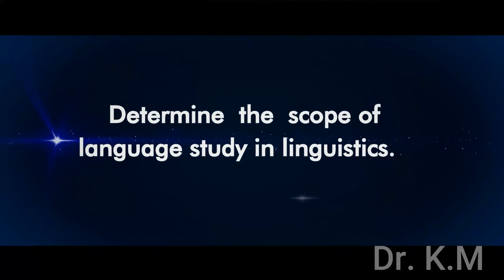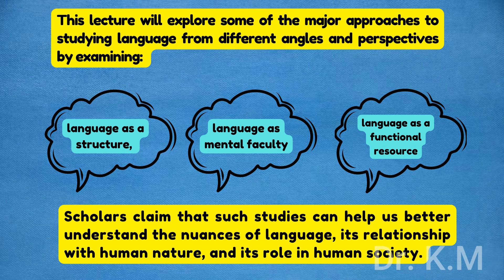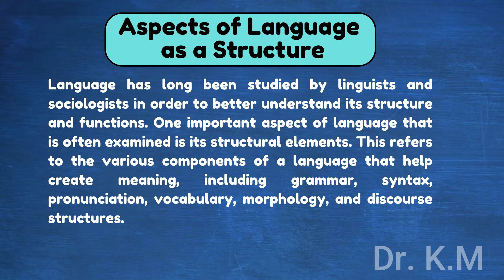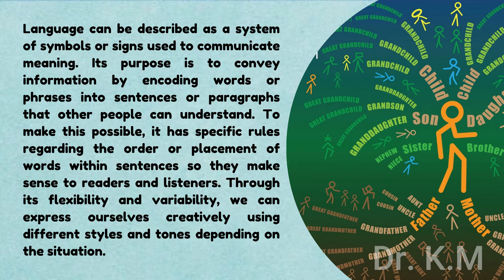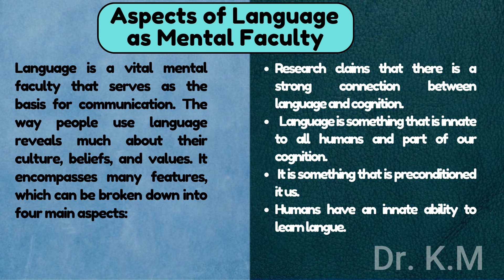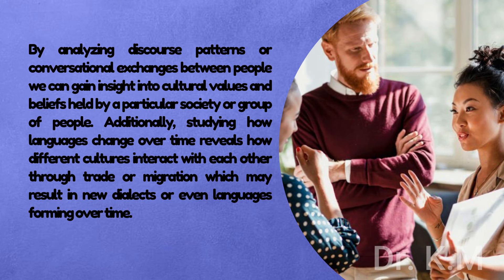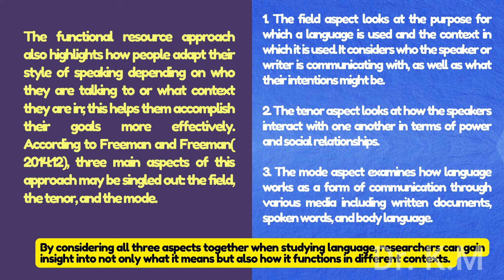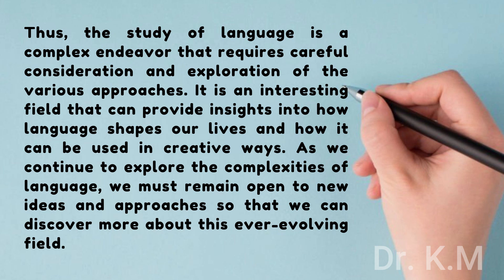Approaches to the Study of Language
Lecture 13:  Approaches to the Study of Language

In this video, we'll explore the different approaches to language study and how they can be used to gain a better understanding of the complexities of language. We'll learn about how language is used in different contexts to better understand the nature and nuances of language. We'll also look at how language can be used to express thoughts and emotions, and discuss some of the challenges facing linguists today. So, if you're interested in learning more about linguistics, be sure to watch this lecture!
We target the following:

• Determine the scope of language study in linguistics.
• Define the main approaches to the study of language.
• Describe the  key tenets of the  approaches in the study of language
• Explain the contribution of these  approaches to better understand the nuances of language